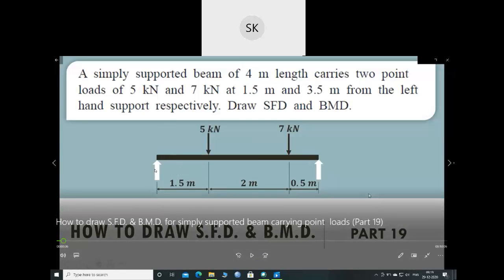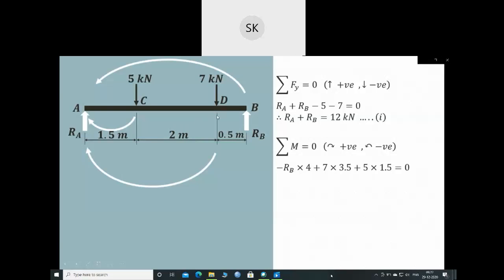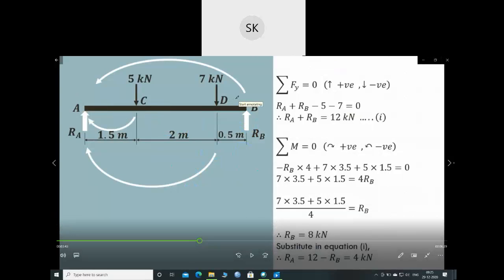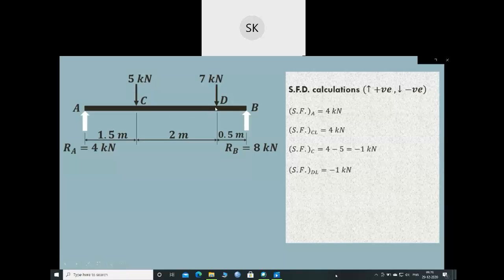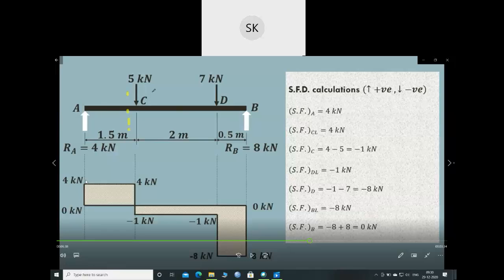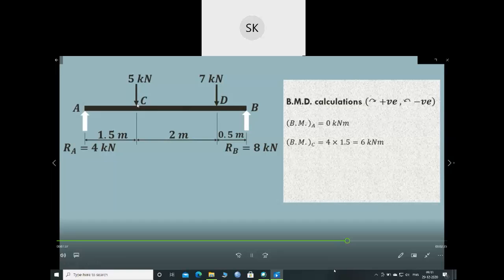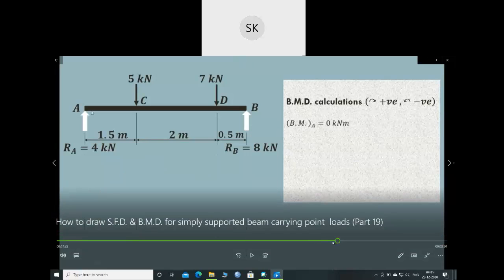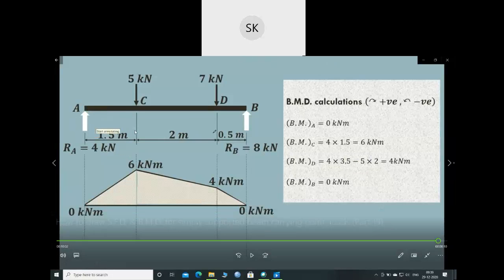Mechanics of Materials (PCC-CE-301)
Simply Supported Beam (Point Load)